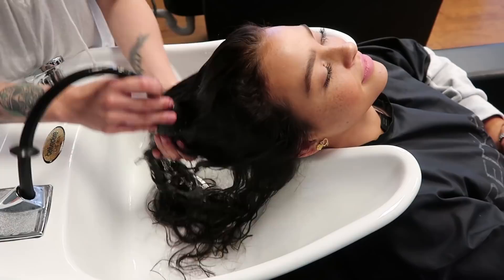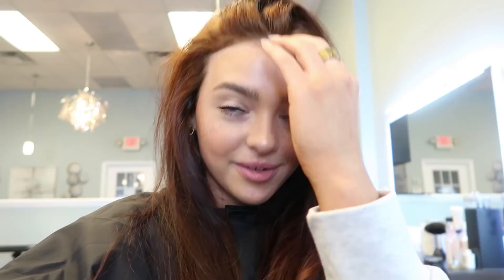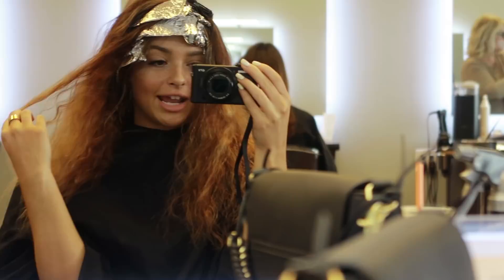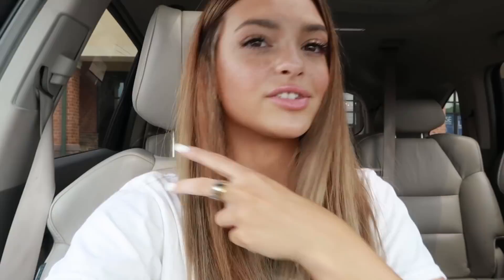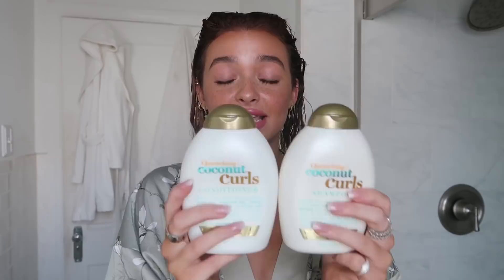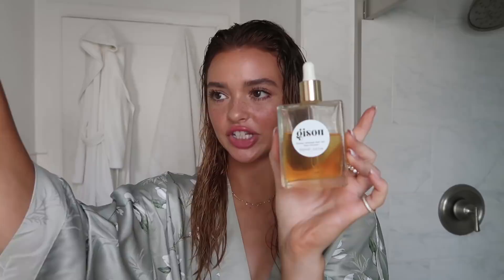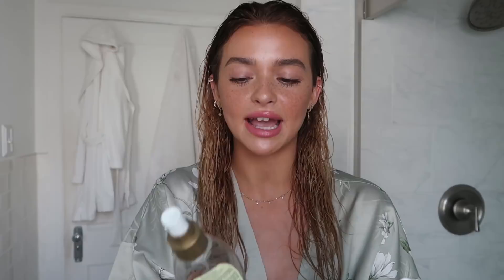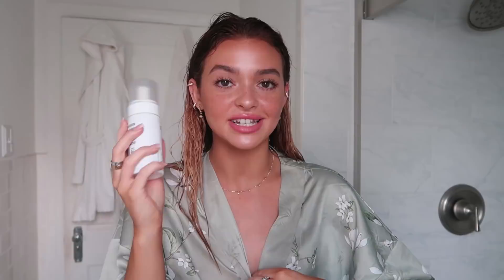BLACK TO BLONDE HAIR! Hair Transformation Vlog + No Heat curl tutorial!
* NOT SPONS! See you in my next video Xx - Kelsey

Products Mentioned -